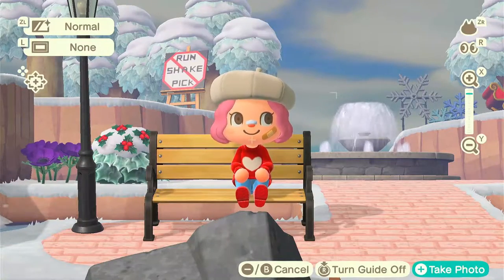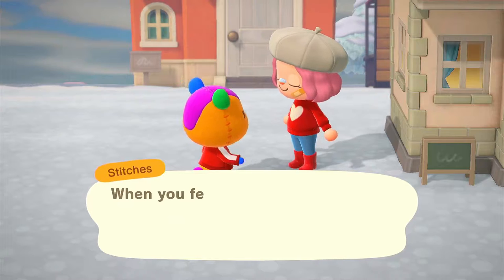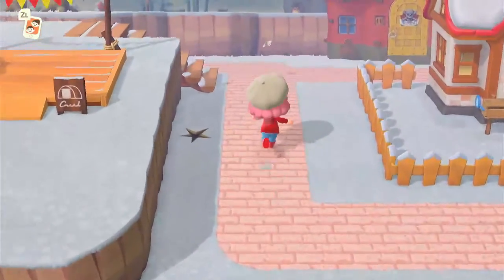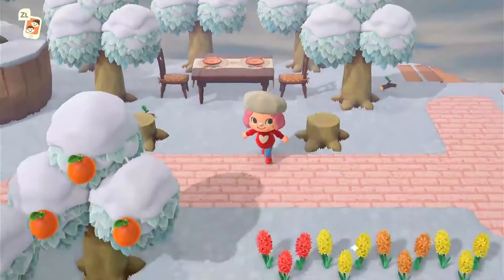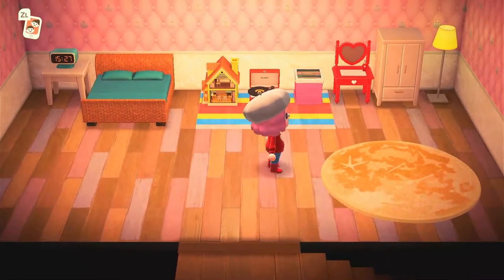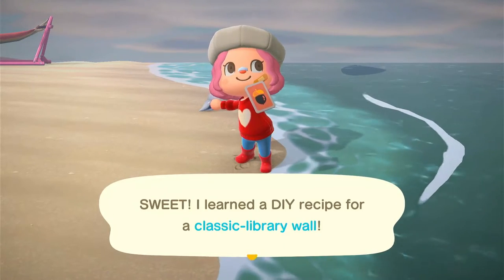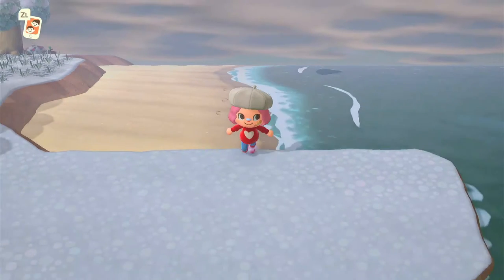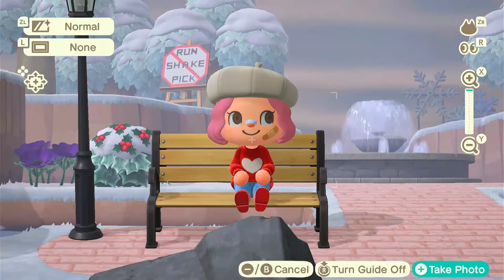island tour + guide for beginners - animal crossing new horizon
socials:
other youtube channel: shannonxolouise
what i use:
capture card: hdmi capture card
mic: blue yeti nano
recording: obs
editing: adobe premiere pro